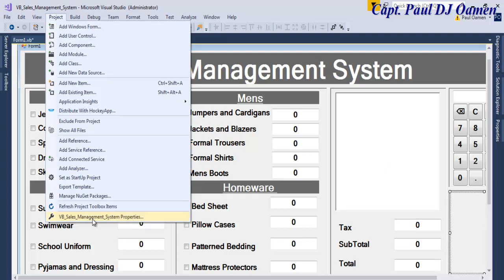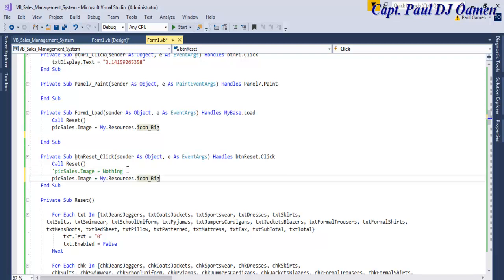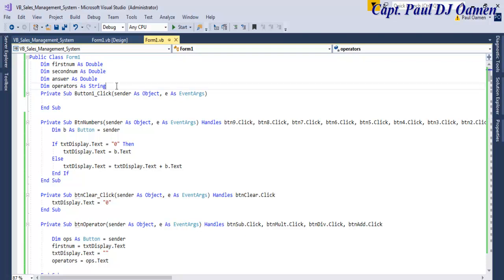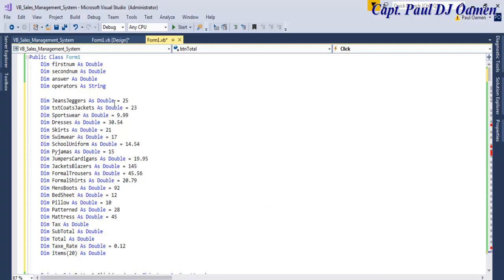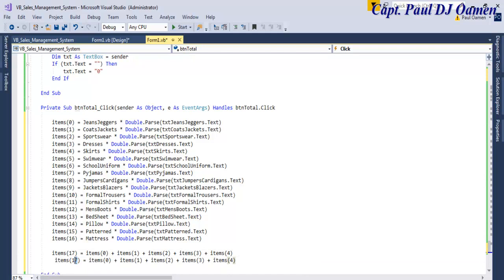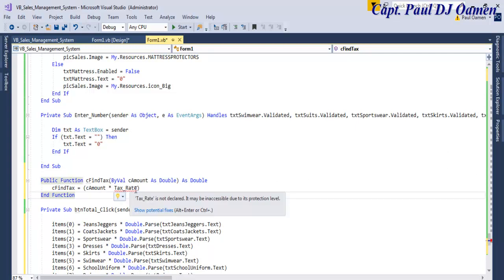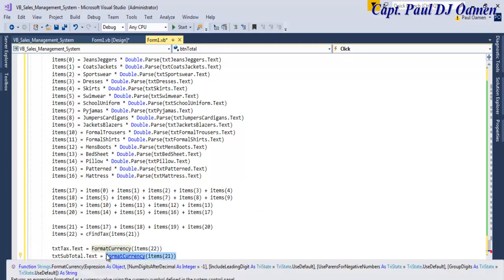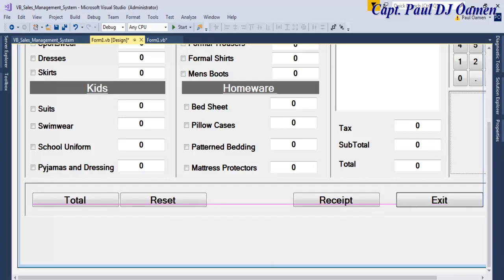How to Create Sales Management System in Visual Basic.Net - Part 3 of 3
How to Create Advanced Sales Management System in Visual Basic.Net, using For Loop, IF Statement, Arrays, Function definition, With Visual Basic built-n functions. Objects used include TextBox, CheckBox, Label, Plane, RichTextBox and Buttons.